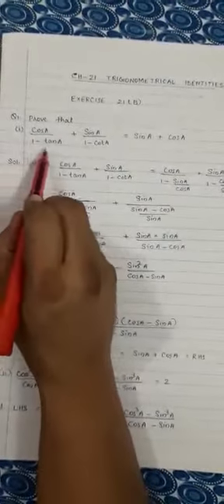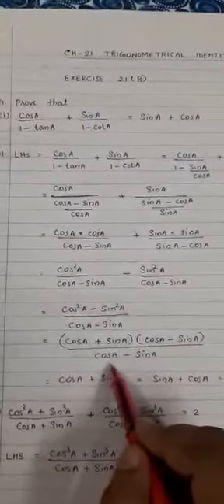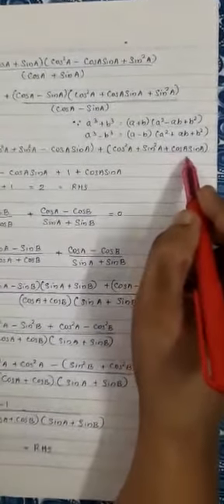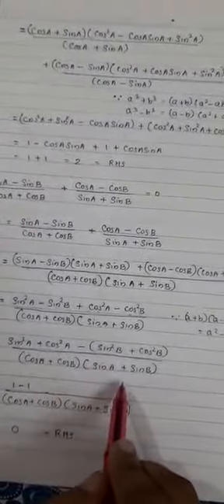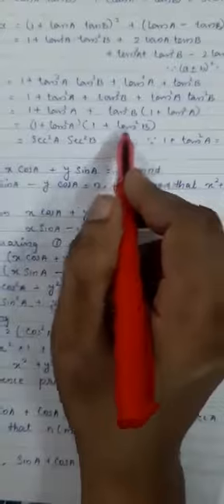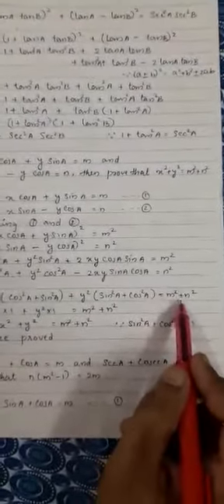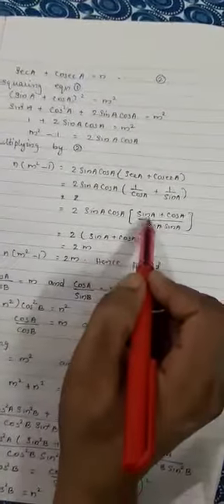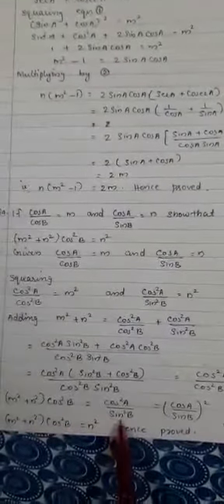Class 10 Mathematics Chapter 21 Part 4